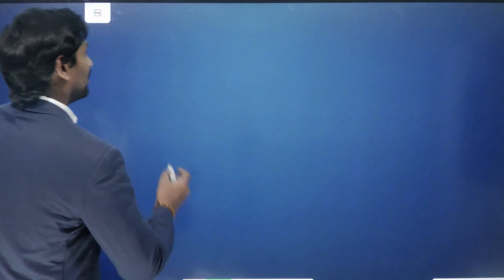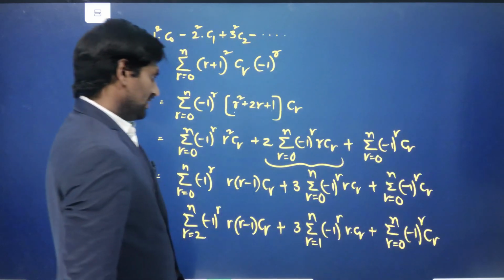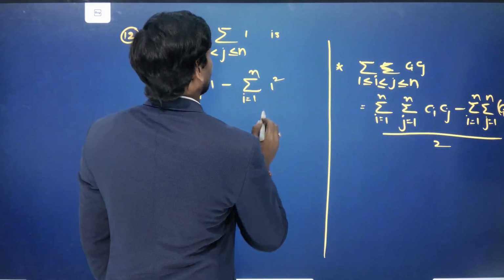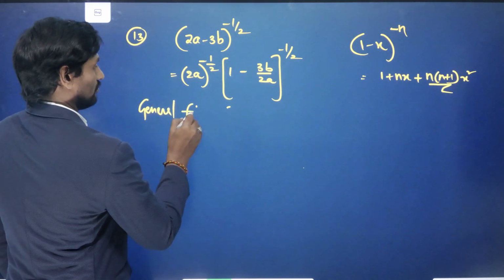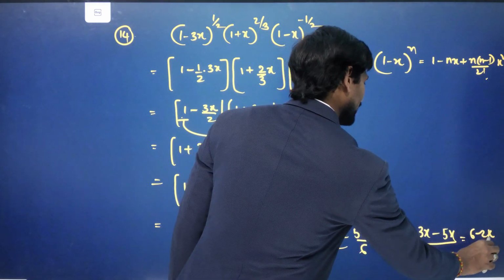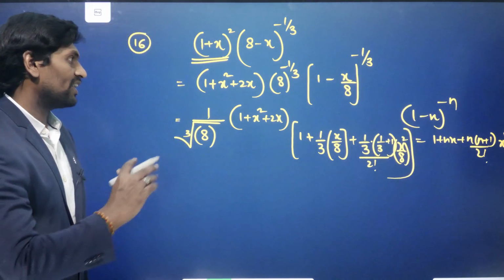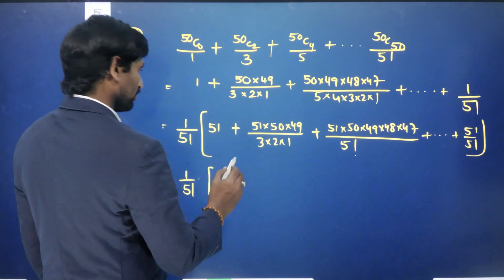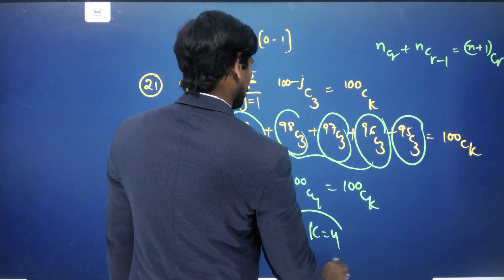IIT GRADE 9 MATHS BINOMIAL THEOREM SYNOP 2